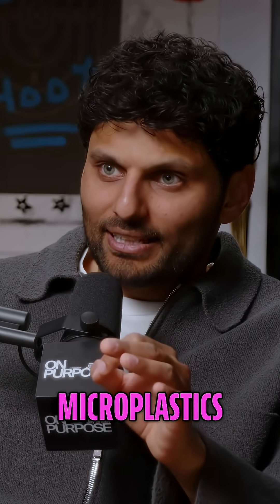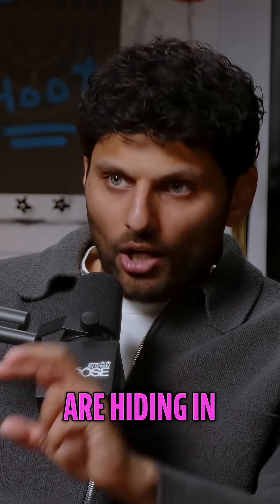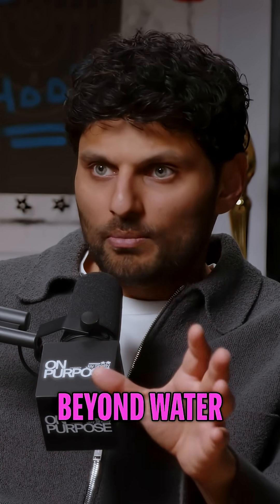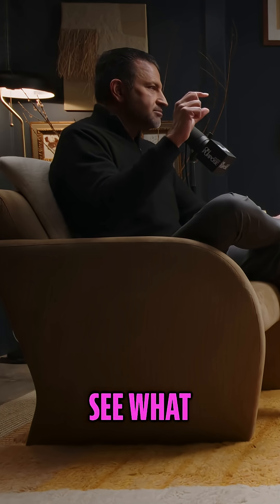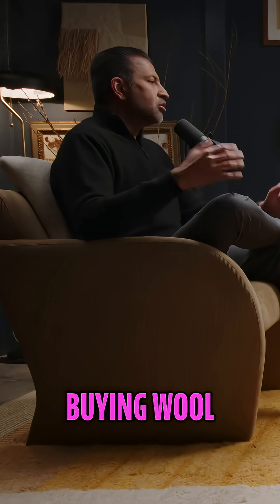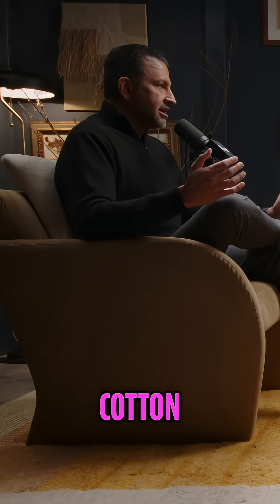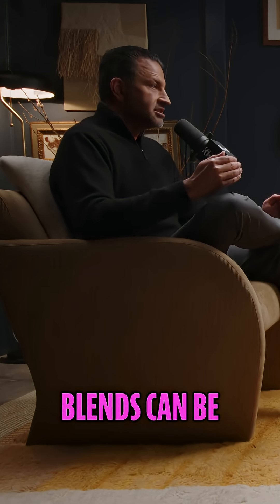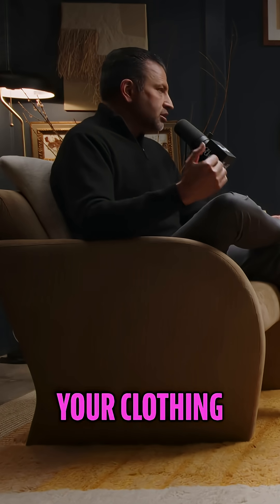Microplastics Everywhere: Hidden Dangers in Your Home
We explore how microplastics infiltrate daily life beyond water bottles. From clothing to kitchenware, we uncover hidden sources. Learn how heating plastics and using plastic utensils exposes you to harmful chemicals. Discover simple swaps for a healthier home environment.